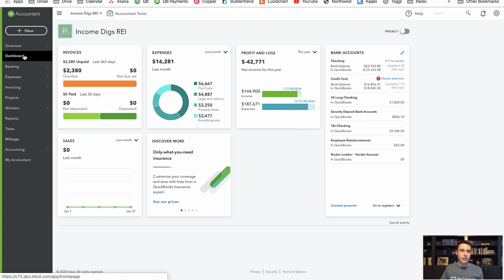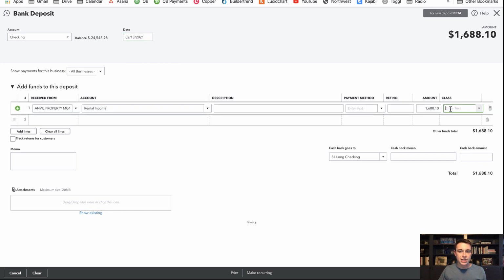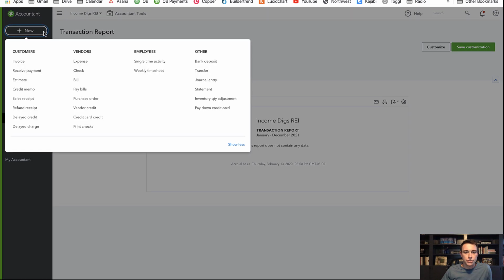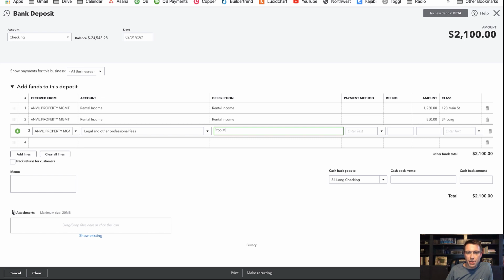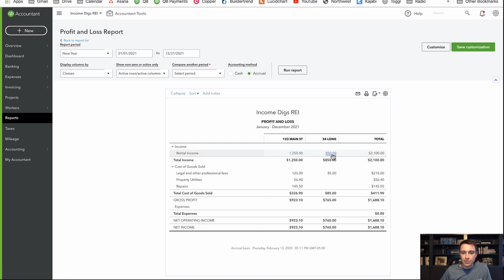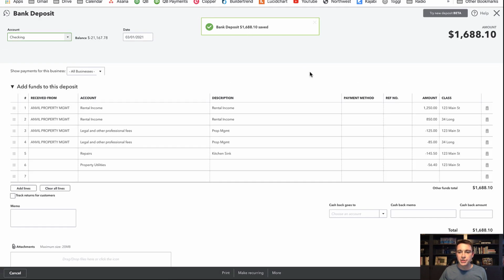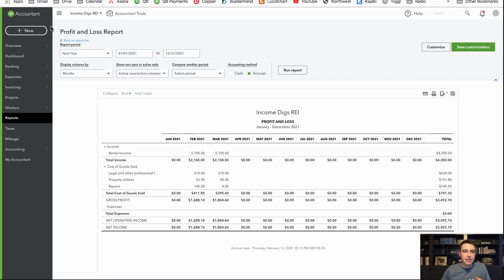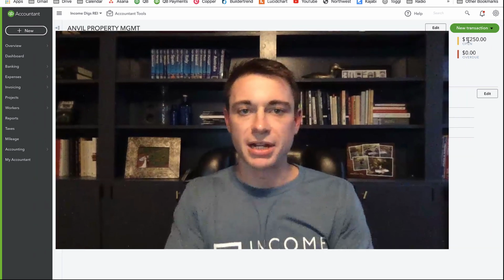How to Enter Deposits from Property Managers using Quickbooks Online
You’ve hired a property manager...but you still need to track your rental revenue and expenses. In this video, I demonstrate how you can translate your Property Management statements directly to QBO